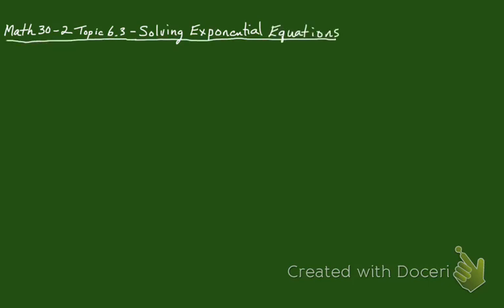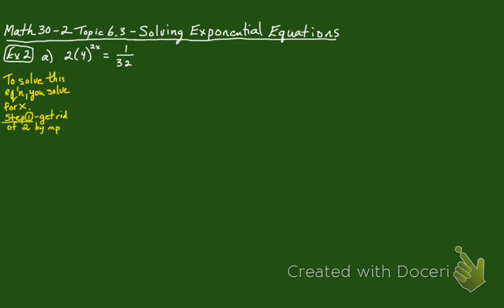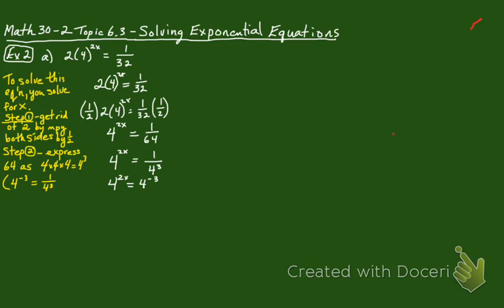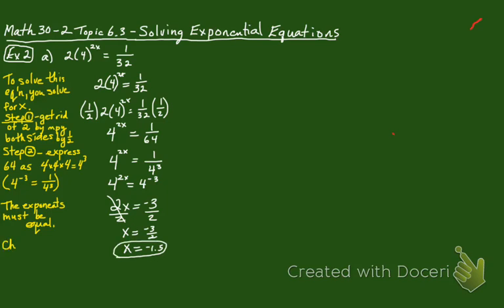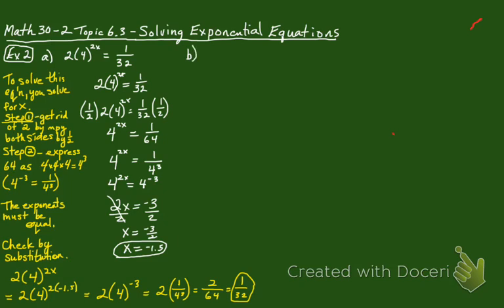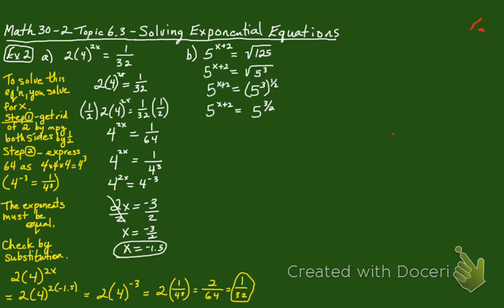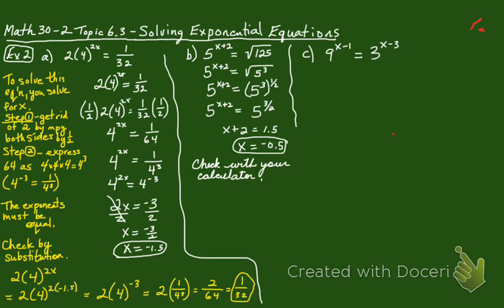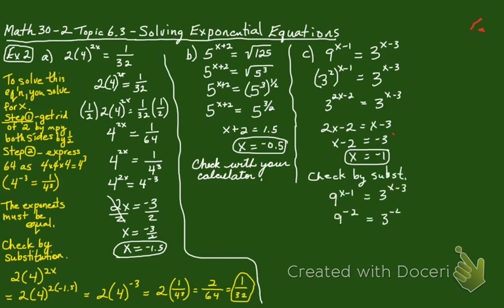Math 30-2 Topic 6.3